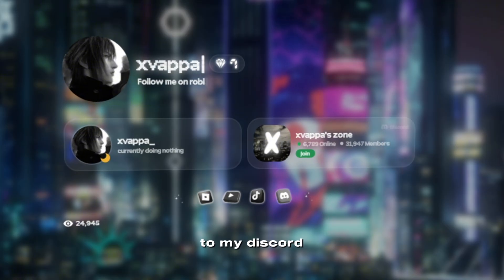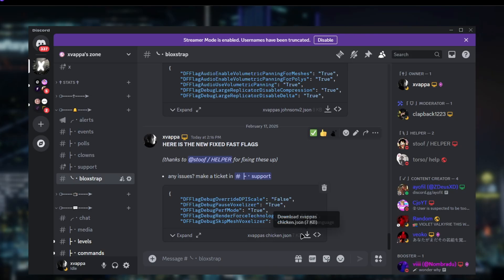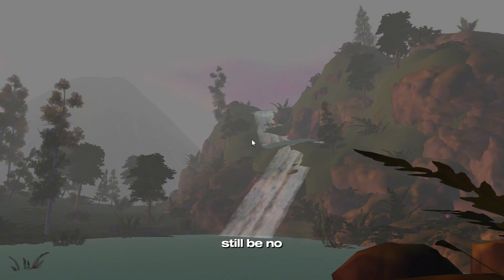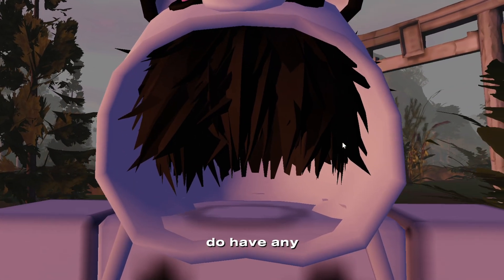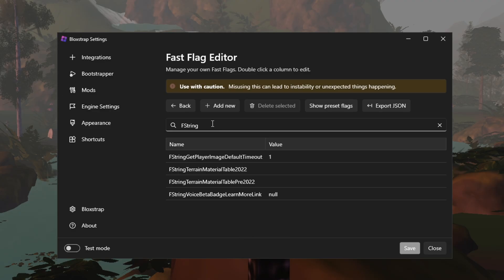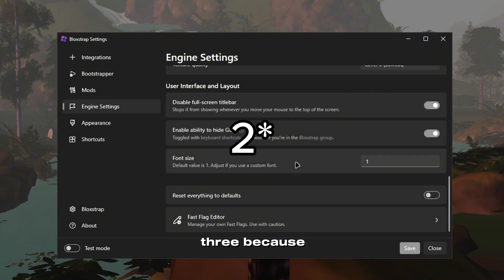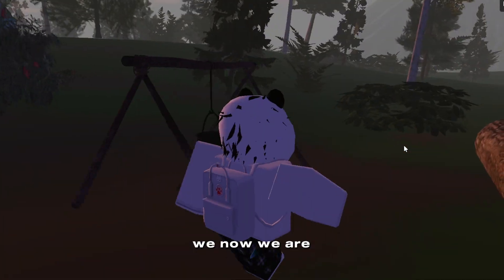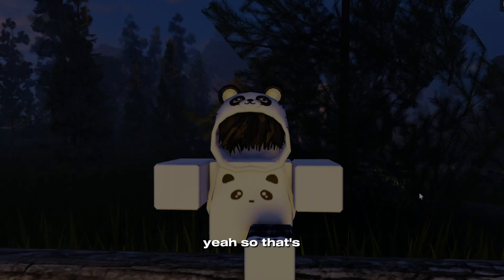UPDATED BLOXSTRAP FAST FLAGS 💻🔧 (HIGH FPS + LOW PING) ✅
Hello everyone! 👋 Sorry if I sound a little weird, I’m still recovering from being sick 🤒. But today, I want to share the best Bloxstrap Fast Flags that are newest and updated! These are the must-have flags that everyone needs to be using for optimal performance and results. 🚀💻 Don't miss out on these new ones!

(stoofs channel: @stoofis )

📌 FAST FLAGS

PC Specs:
CPU: i5-4570
GPU: GTX 1660 SUPER
RAM: 16GB 1600mhz
Power Supply: 500W

chapters:

🌟 Intro: 0:00
⚡ Fast Flags: 0:18
📊 Results: 0:47
🏥 Fixes: 1:19
🔧 Post-Fix Results 1:50
👋 Outro: 2:12